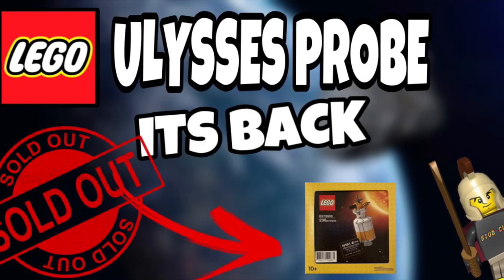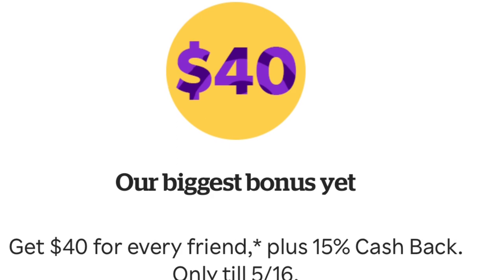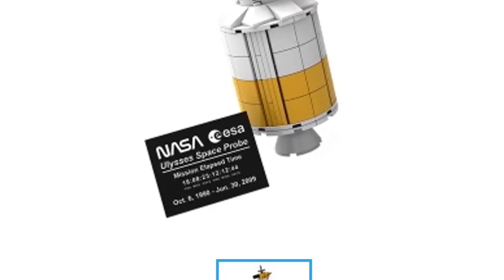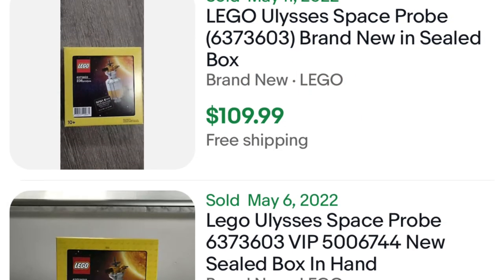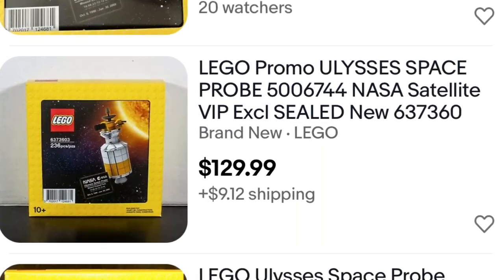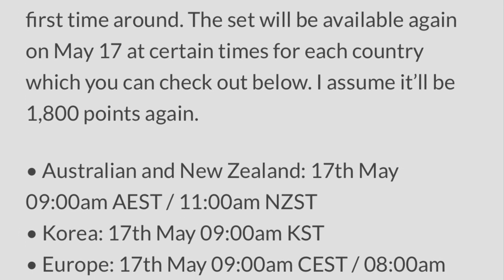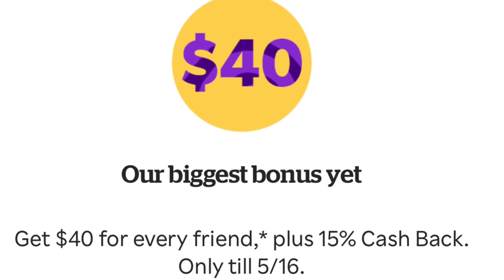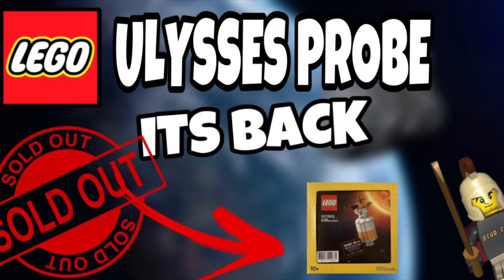LEGO Ulysses Space Probe RERELEASE?!?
Make sure to take full advantage at this limited time LEGO Deal!

LEGO ULYSSES SPACE PROBE! Make sure to secure one if this is a set you want. Also open comments for discussion!

Studs Rules:
1. Be respectful in chat to other viewers and commenters.
2. No bad words
3. Don't ask to be a Mod and currently all positions are filled.